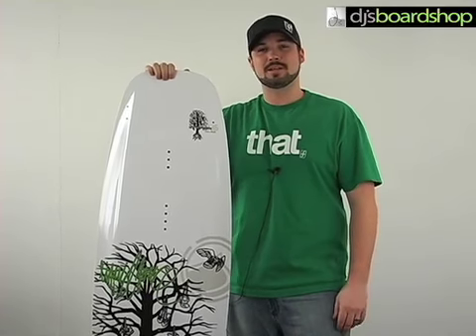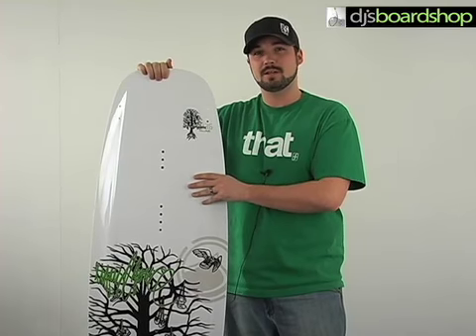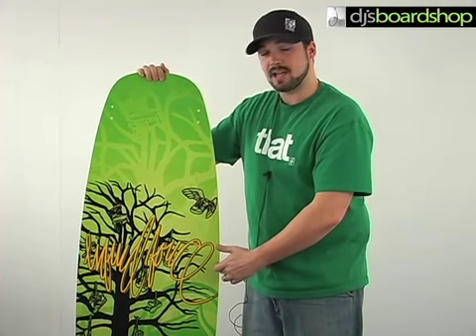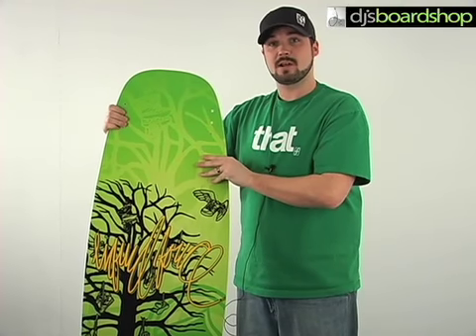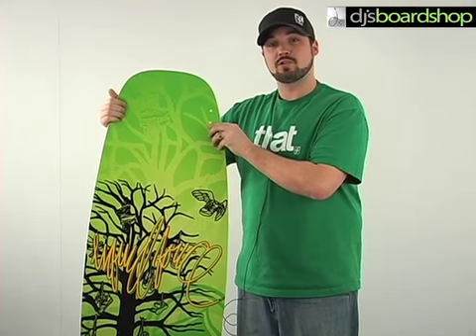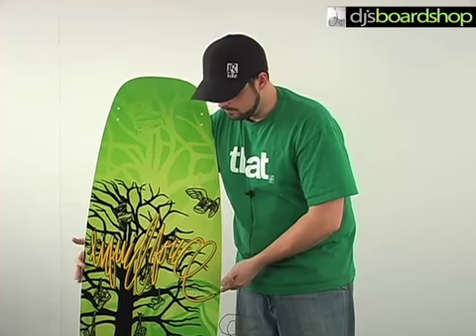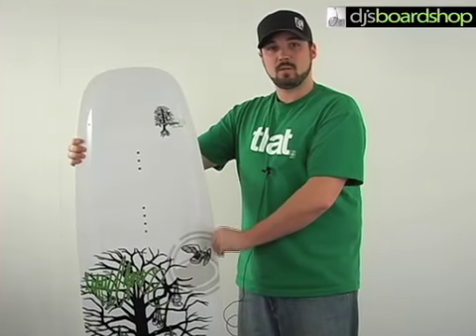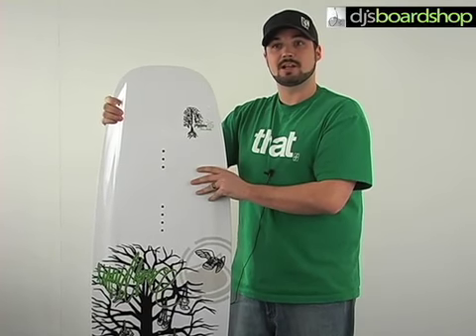Liquid Force Press Mens wakeboard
a brief description of the Liquid Force Press Mens wakeboard.